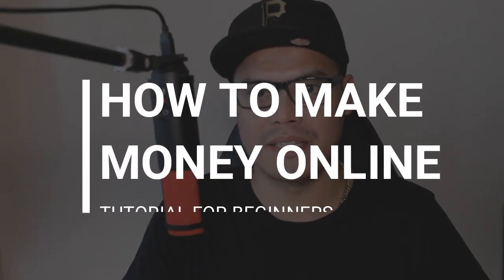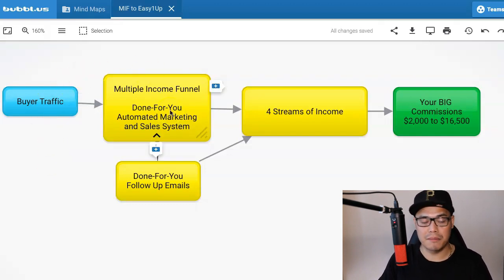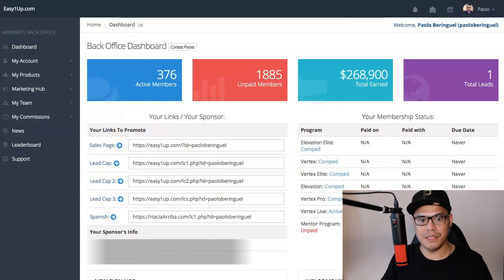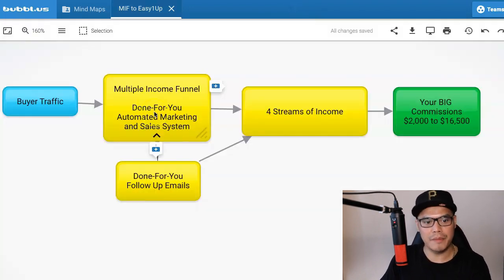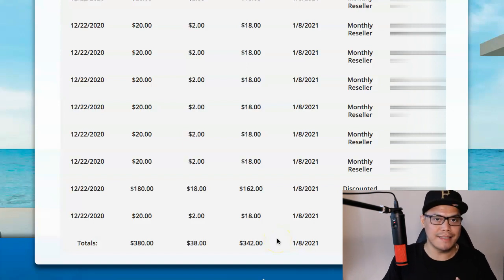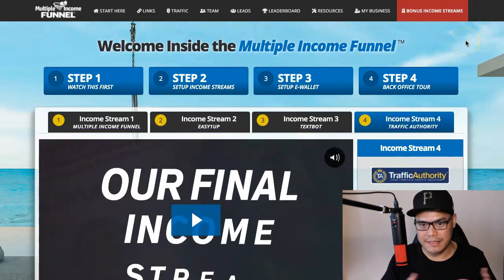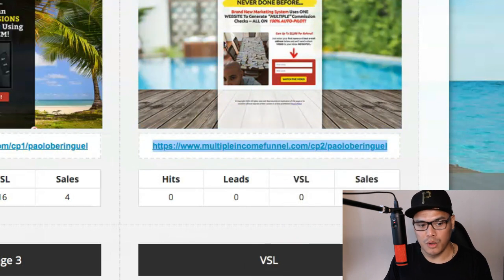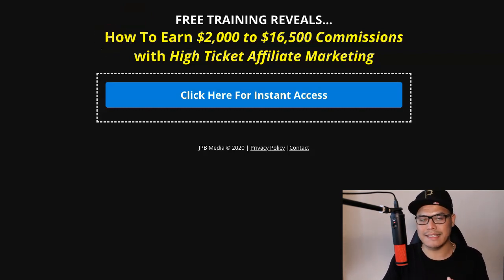Make Money Online Tutorial For Beginners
Want to make money online fast? Follow these steps:

Step 1. Go here and upgrade your Easy1Up account to Vertex Live $2000

Step 2. Go here and setup your system

About this video: In this video, you will discover the easiest way to make money online fast even if you’re a complete beginner. The steps are simple. You create an easy1up account, setup your multiple income funnel system and then buy the traffic
make money online guide
make money online complete tutorial
make money online with no money
passive income
how to make passive income